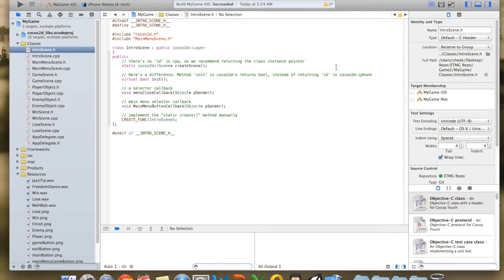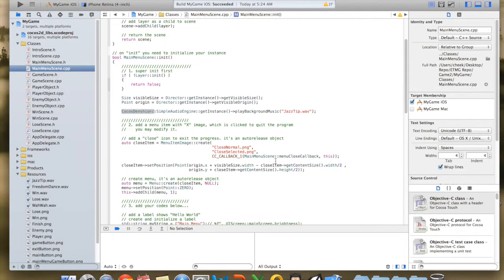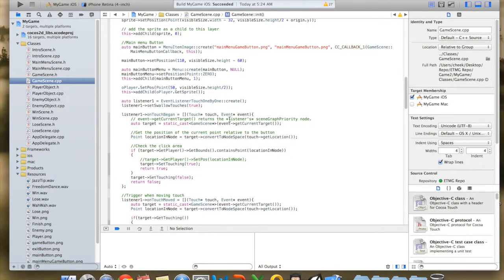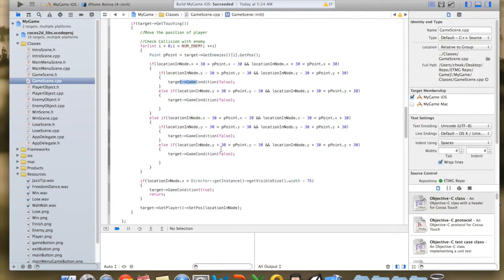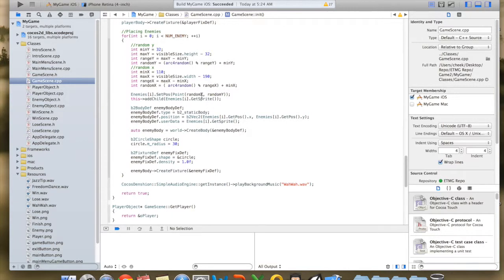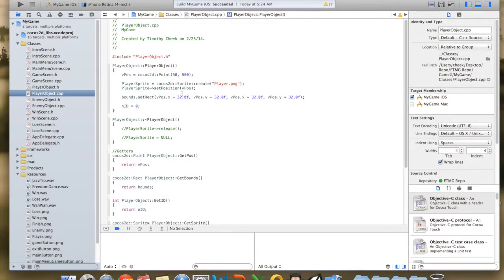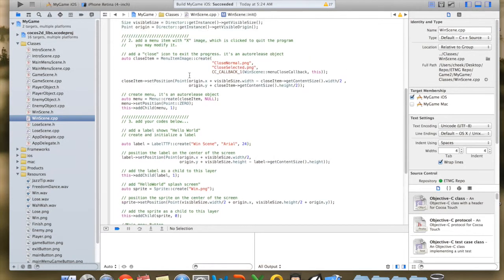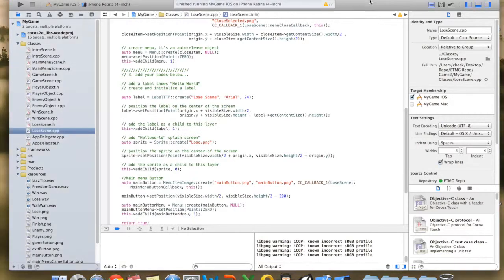GameProject2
Cocos2d-x V3.0 beta, Emerging Technologies for Mobile Games project 2